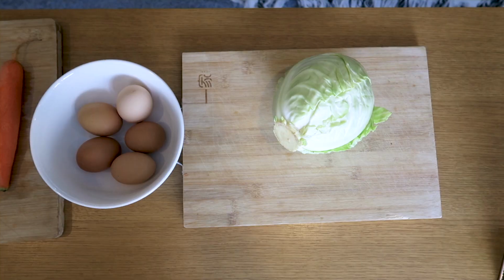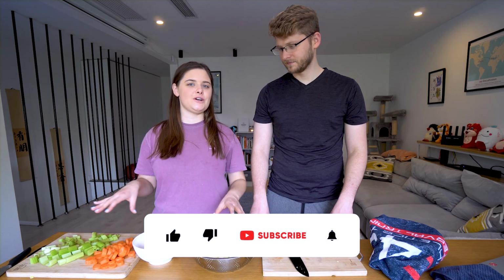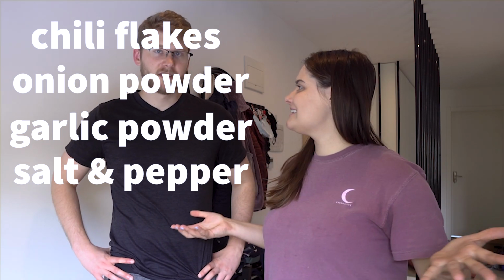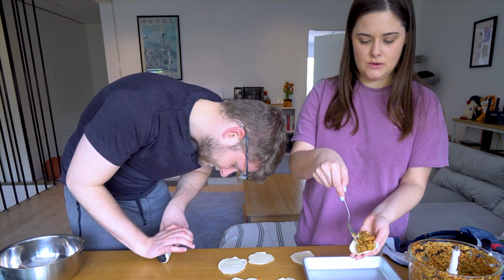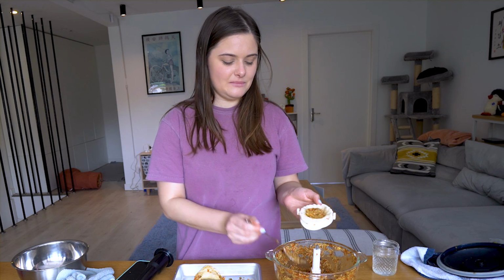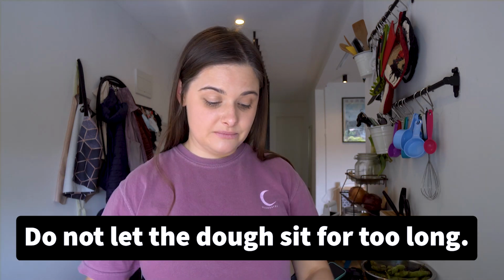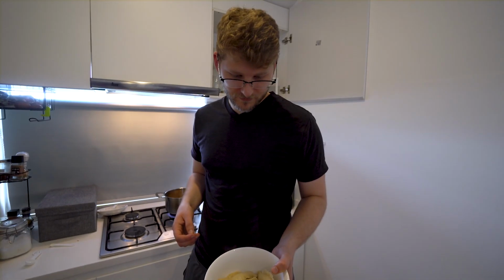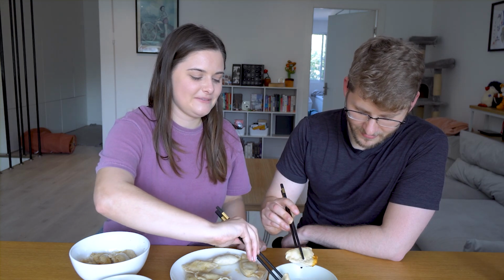Making Homemade Dumplings during Shanghai Lockdown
On our 8th day of lockdown (currently our 26/27th day) in Shanghai, we decided to try and make dumplings with the remaining ingredients we had in our refrigerator: celery, carrots, cabbage. We made everything from scratch, even our dumpling wrappings! Join us as we test our cooking skills by making homemade dumplings.

If you want to see what it has been like for us in the lockdown,

Intro: 00:00
Cutting vegetables: 01:00
Cooking the vegetables: 02:20
Rolling the dough: 03:00
Filling the dumpling: 04:00
The final dumpling!: 04:40
Don't do these when making dumplings: 05:00
Steaming the dumplings: 06:00
The final product: 06:50
Trying them out: 07:30
Final thoughts: 09:00
See you next time! 09:40

WeChat Channel: James and Keli
We are James and Keli, previously Two Tickets Around the World. We are originally from Kansas in the United States and after many years of traveling during our holidays together, we took a leap of faith and moved to China. While we teach English during the week, we use our holidays and weekends to explore the different wonders of China.

Once the borders open, we'll continue our adventures exploring the rest of the world. Until then, let's explore China together.